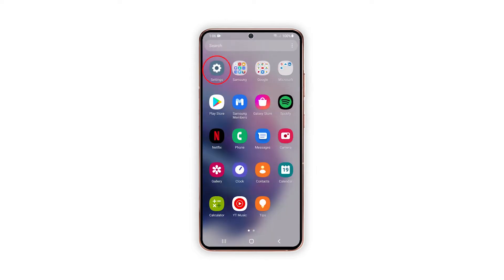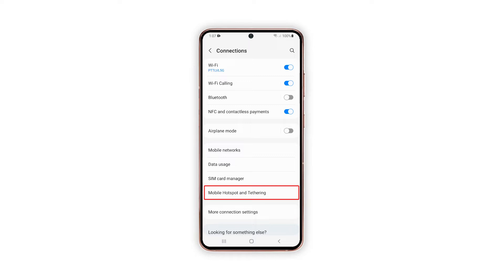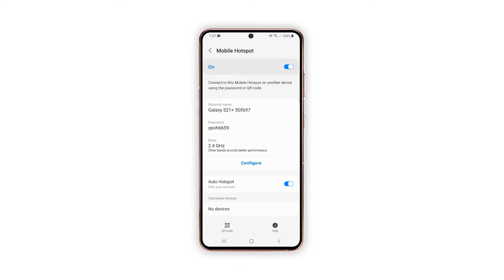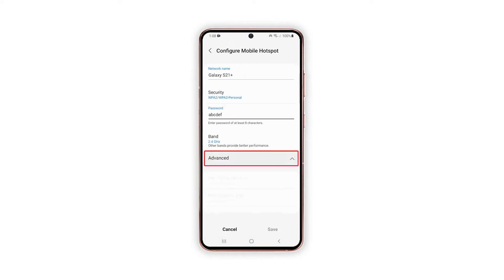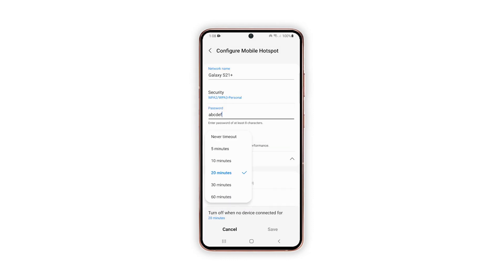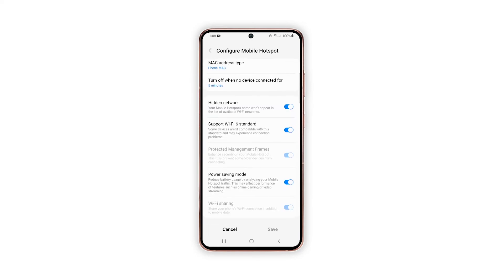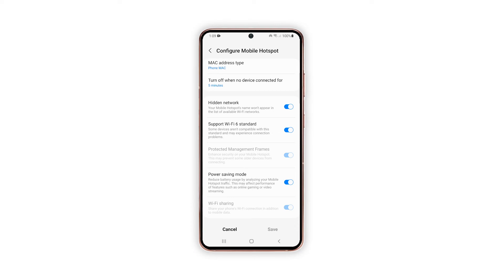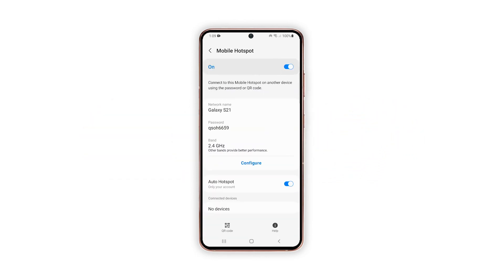How to Share Galaxy S21 Wi-Fi Internet via Mobile Hotspot Feature | Android 12 One UI 4.0 [2024]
The Galaxy S21’s Wi-Fi internet connection can be shared to other devices by enabling mobile hotspot or Bluetooth tethering features.

If you’re new to this phone and need some input on how to enable it’s Wi-Fi internet sharing features, then you may refer to this quick walkthrough.

In this video, we will show you how to share the Internet connection of your Galaxy S21 with other devices.